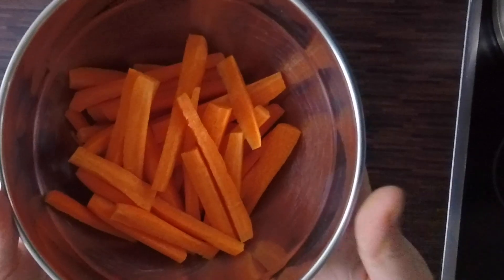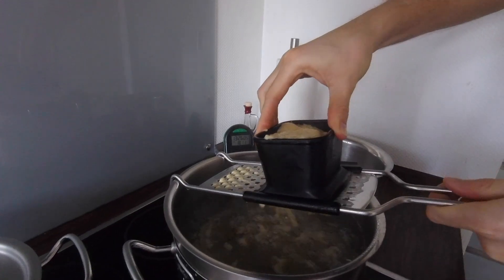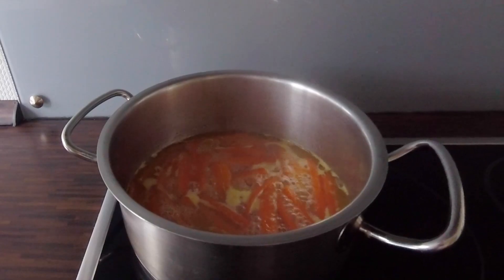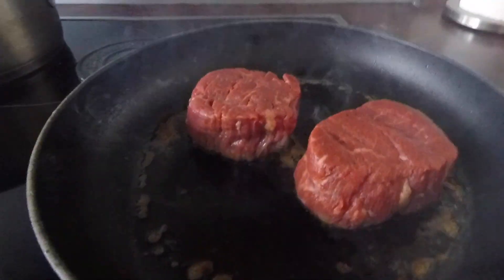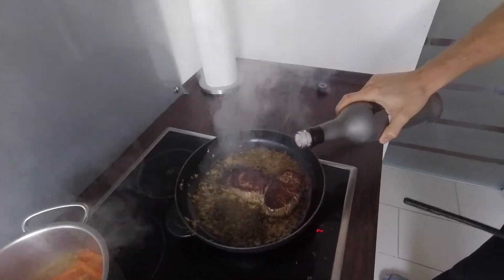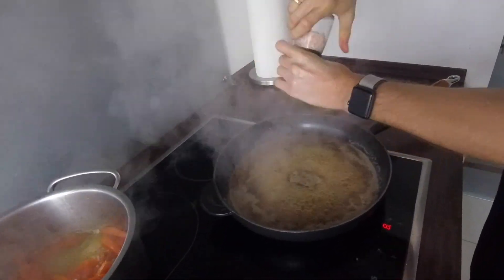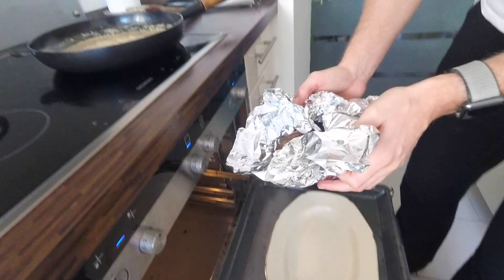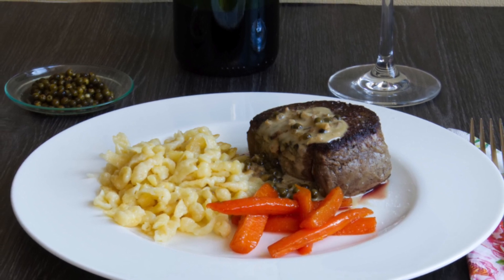Steak Flambé with Peppercorn Sauce, Julia Child Glazed Carrots and Spätzle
Steak Flambé with Peppercorn Sauce, Julia Child Glazed Carrots and Spätzle // Another easy and very delicious dish for the festive season 2018! Steak Flambé with Peppercorn Sauce!

★ German Cookware we USE & LOVE ★
Our Fissler Profi Collection
Our Fissler Steelux Pan large
Our Fissler Steelux Pan small
Our Fissler Steelux Pan crispy
Our Fissler Pressure Cooker
Our Zwilling Four Star Knives

Never miss a recipe!